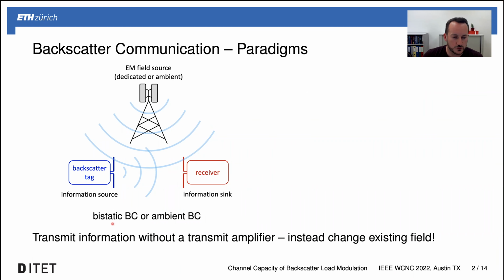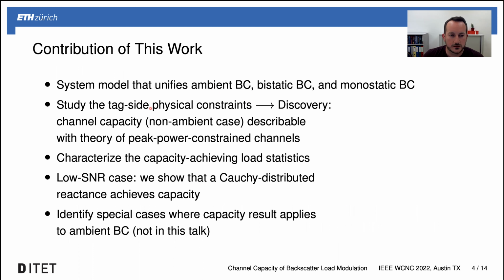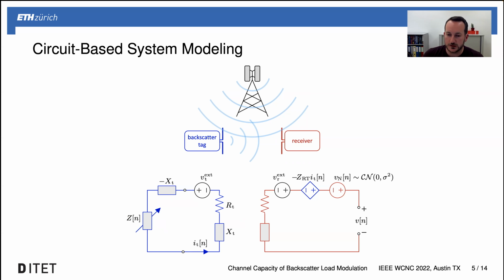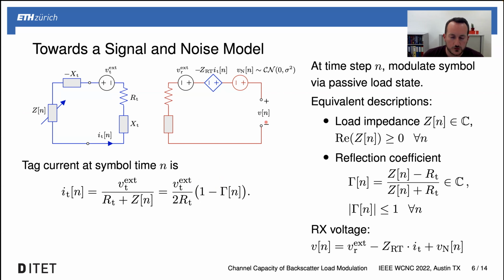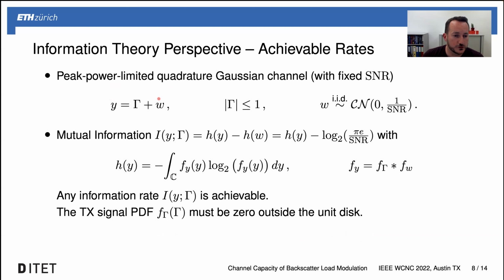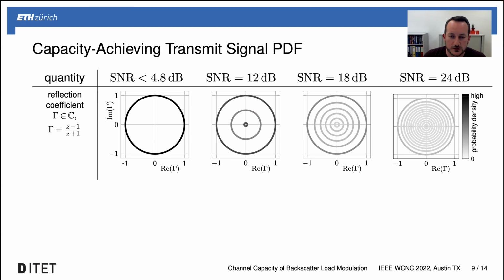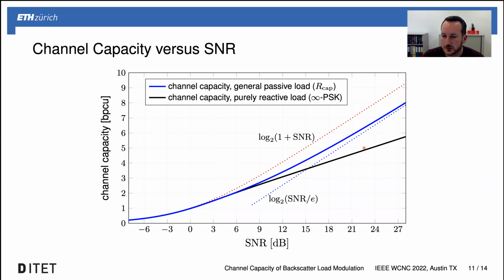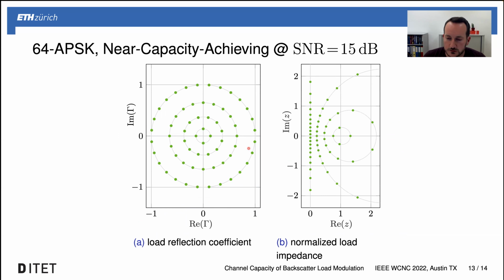The Channel Capacity of General Complex-Valued Load Modulation for Backscatter Communication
Conference talk by Gregor Dumphart of ETH Zurich. The work appeared at the IEEE Wireless Communications and Networking Conference 2022, Austin TX and was awarded the Best Paper Award of Track 1: Physical Layer and Communication Theory Copyright is with the IEEE.

Full paper:
G. Dumphart, J. Sager, A. Wittneben, Load Modulation for Backscatter Communication: Channel Capacity and Near-Capacity Schemes, IEEE Transactions on Wireless Communications, 2023.

Conference paper (old notation):
The Channel Capacity of General Complex-Valued Load Modulation for Backscatter Communication, IEEE Wireless Communications and Networking Conference (WCNC), 2022.

Abstract:
This paper studies achievable information rates of backscatter communication systems where the tag performs load modulation with a freely adaptable passive termination. We find that the complex phasor of the tag current is constrained to a disk and that the capacity problem can therefore be described with existing results on peak-power-limited quadrature channels. This allows us to state the channel capacity and the capacity-achieving distribution of the load impedance, which is described by non-concentric circles in the right half-plane. For the low-SNR case (SNR less than 4.8 dB) we find that channel capacity is achieved by a purely reactive load with Cauchy-distributed reactance. The exposition is based on a system model that abstracts all relevant classes of backscatter communication systems, including RFID. To address practicality, we construct a symbol alphabet that allows for a near-capacity information rate of more than 6 bit per load-switching period at reasonably high SNR. We also find that the rate hardly decreases when typical value-range constraints are imposed on the load impedance.

Errata:
10:28 Obviously it's three circles, not four.